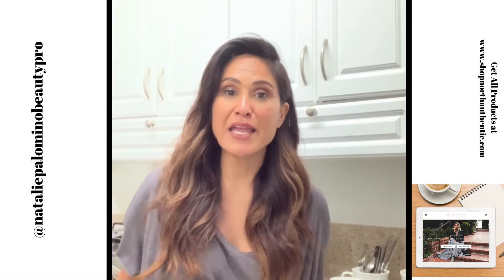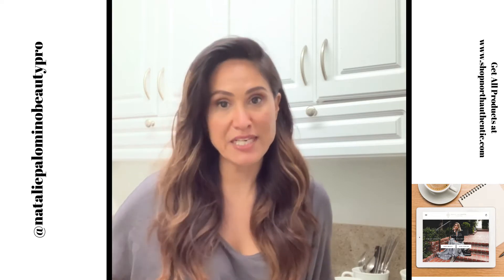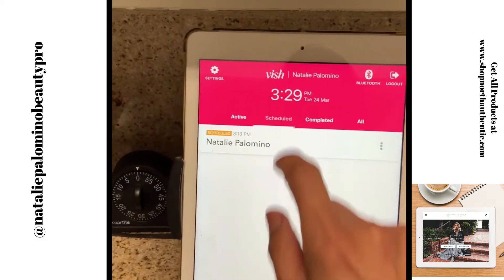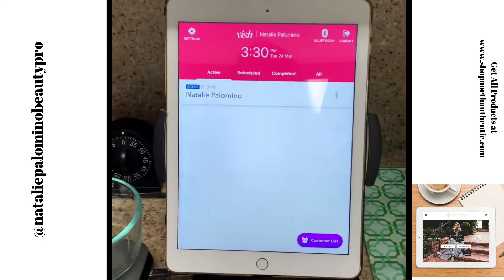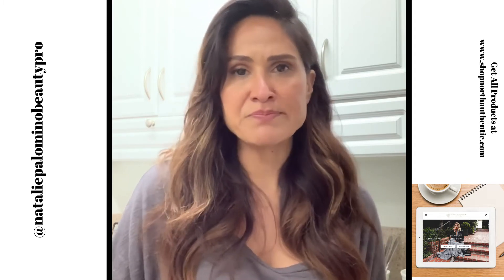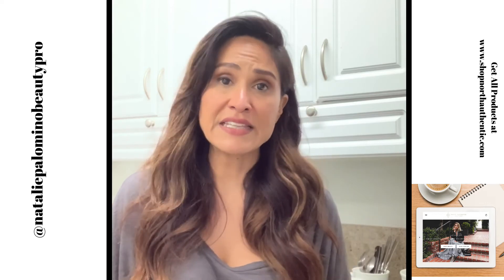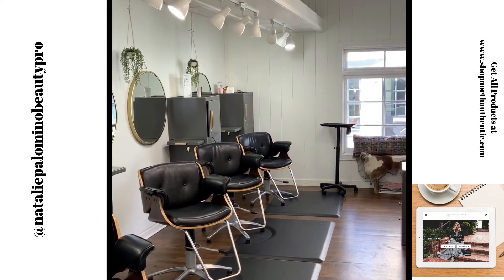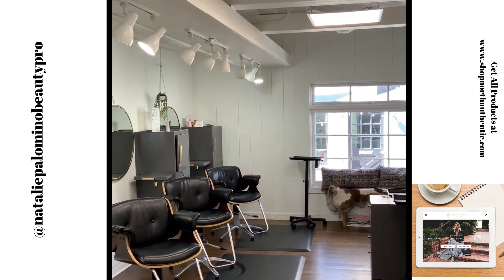List of Ways to Make Your Salon More Eco-Friendly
Hi! Check out some key ways we have tried to make our salon sustainable (aka eco-friendly).

Did you know that 800,000 lbs of hair color are dumped into landfills every day? Don't even get me started on foils and color tubes. While we love hair, there are actions we can take to ensure that our heavy energy- and water-use industry doesn't contribute to major environmental challenges. It is upon us, to support one another in finding new ways to limit our waste and save our planet.

We hope that by sharing these tips, we can inspire others to implement similar practices and start a conversation about how we all can do more.  Please share in the comments, ways you have incorporated eco-friendly practices in your business.